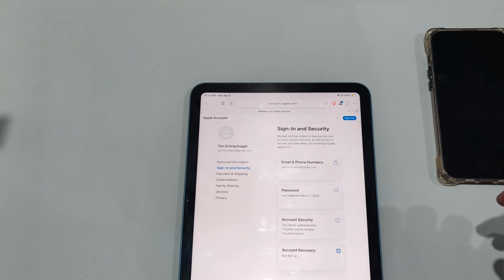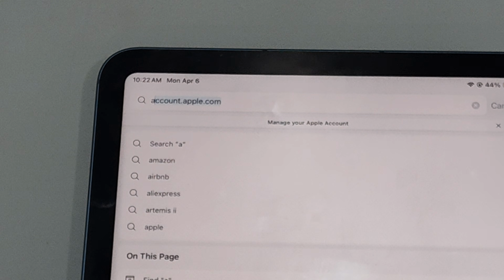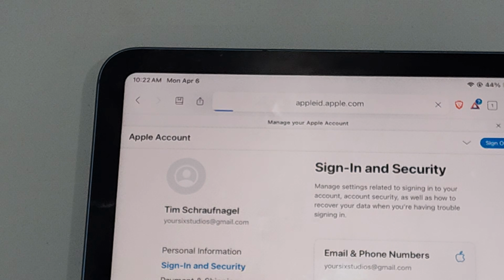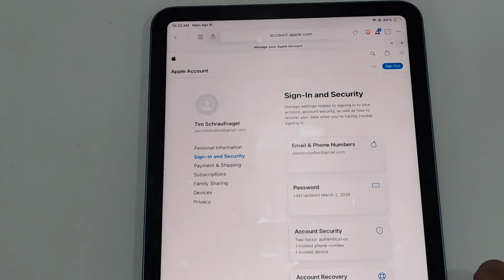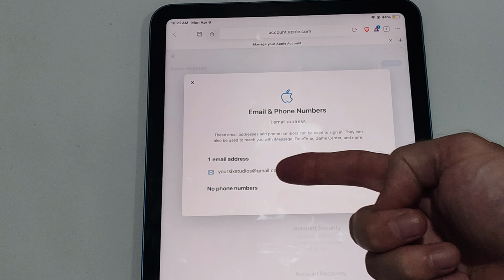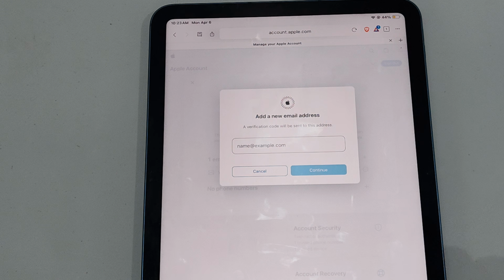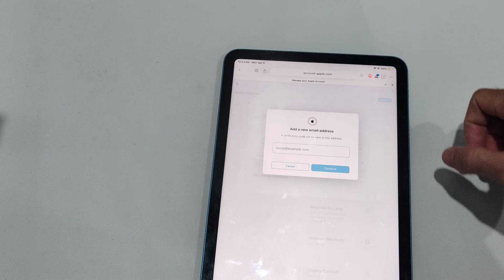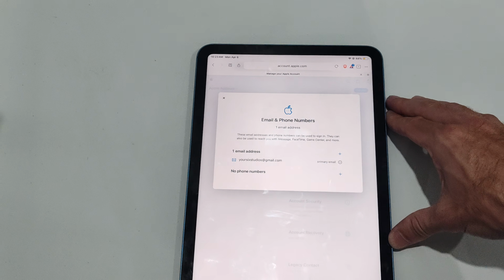How To Change Your Apple Account (Apple ID) E-mail (Easy Tutorial)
You can easily change your Apple ID email on your iPhone, iPad, Mac, or through the web without losing your data by following a few simple steps.

Sign out of other devices except your primary device to avoid syncing issues

Back up your data (iCloud or external) to ensure nothing is lost during the process

Update your device to the latest iOS, iPadOS, or macOS version for a smoother change

Changing Apple ID Email on iPhone or iPad
Open Settings and tap your name at the top to access Apple ID settings

Tap Sign-In & Security, then select Email & Phone Numbers.
Tap Edit, then tap the minus icon next to your current Apple ID email and select Delete

Enter your passcode, then check your new email inbox for a verification code. Enter it to confirm your new Apple ID email

Sign back in on all your Apple devices using the updated Apple ID.

Changing Apple ID Email on Mac
Open System Preferences (or System Settings) and click Apple ID

Navigate to Sign-In & Security Email & Phone Numbers and click Edit.

Enter your new email and verify it through the code sent to your inbox

Changing Apple ID Email via Web
Visit appleid.apple.com and sign in with your current Apple ID

Go to Sign-In & Security Email & Phone Numbers.

Remove your current email and add your new email as the primary Apple ID.
Verify the new email by entering the code sent by Apple. Once confirmed, your Apple ID email is updated